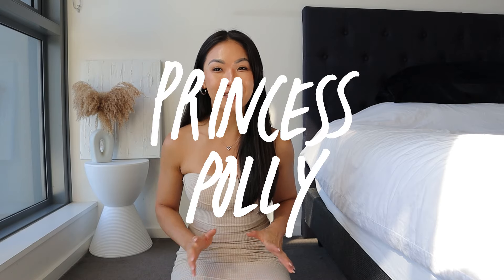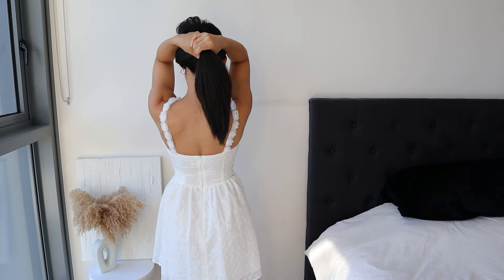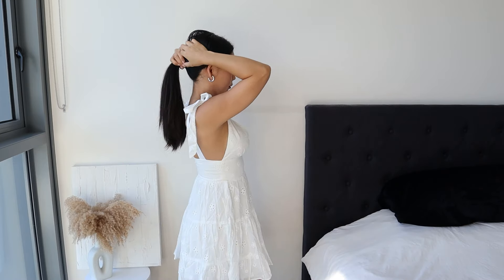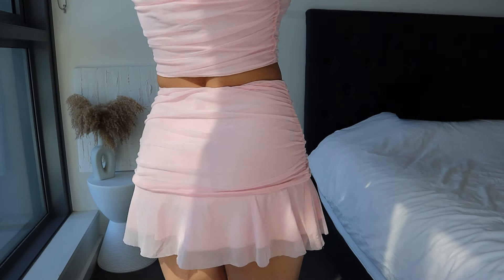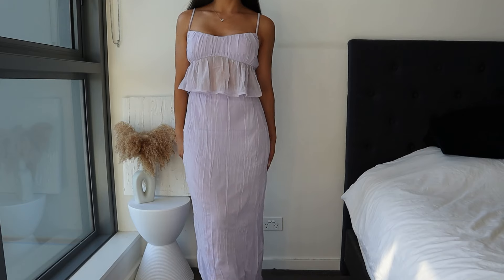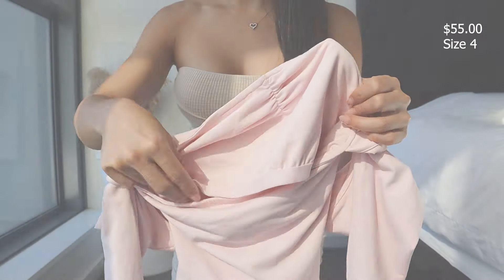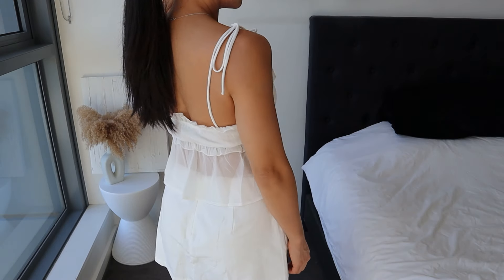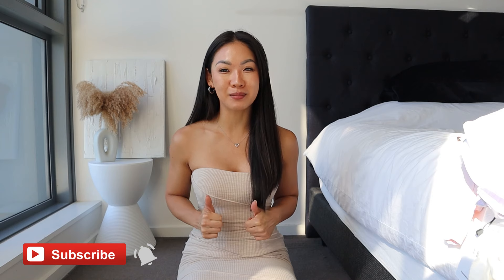PRINCESS POLLY HAUL | Petite New in March 2024 + Discount code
and use my discount code 'JESSCBEE' for 20% off’

My measurements:
Hips 36” inch Waist 24” inch Chest 33" inch
Height 152cm